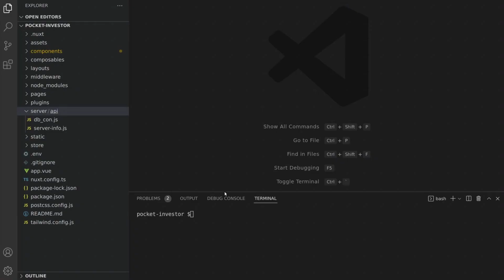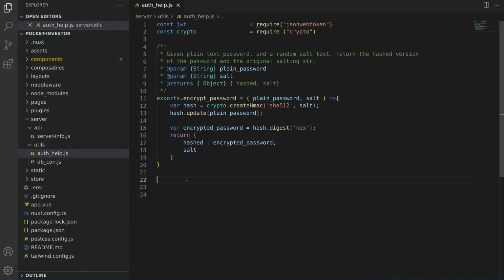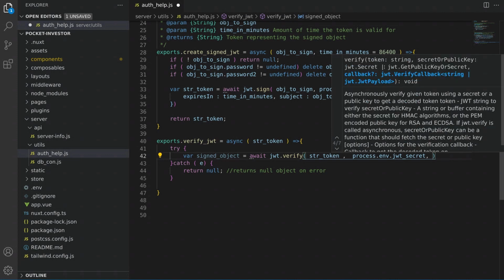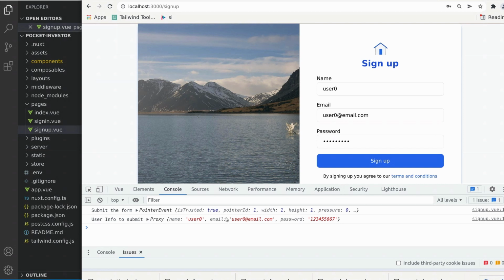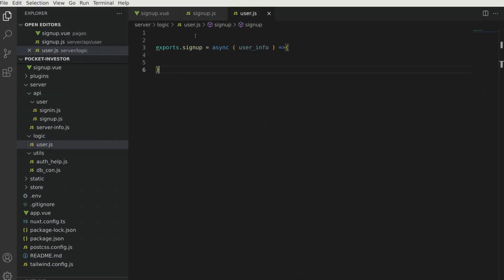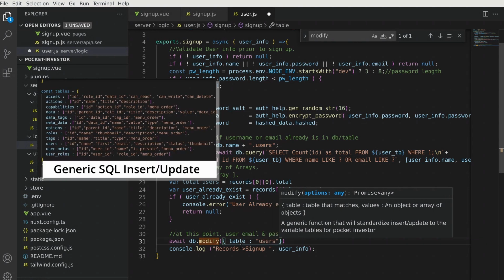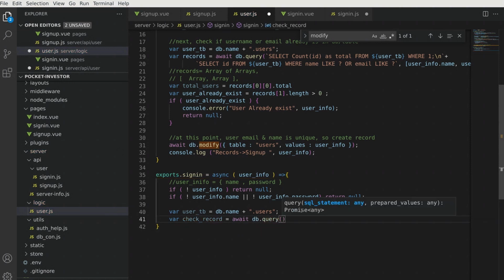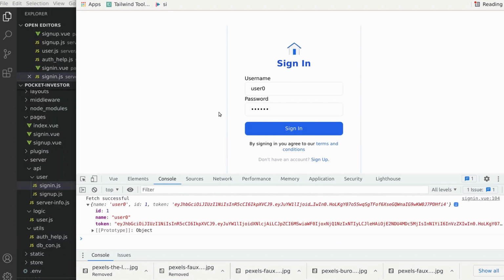Start Up Episode 5 - Building User Authentication With JWT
Building user authentication using JSON Web Tokens (JWT) for Pocket Investor, real estate investment calculator.